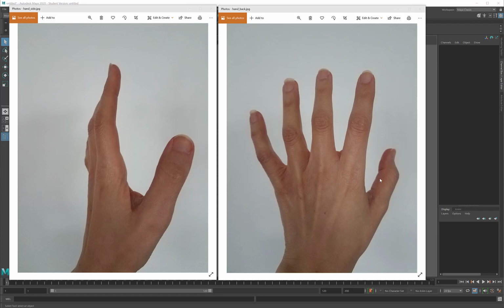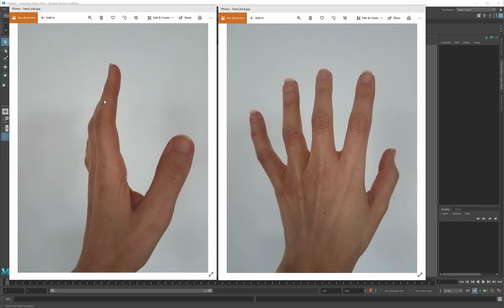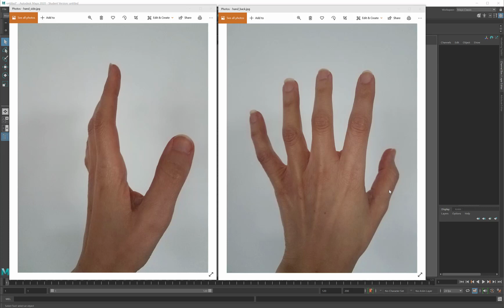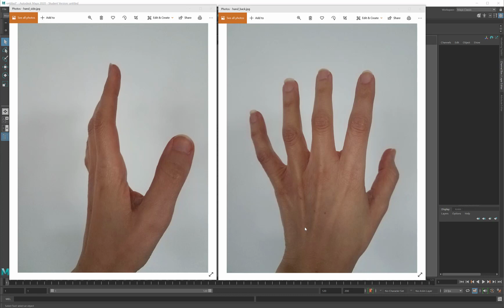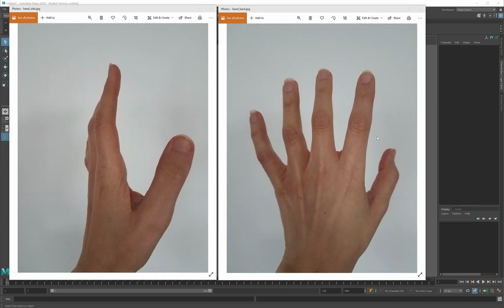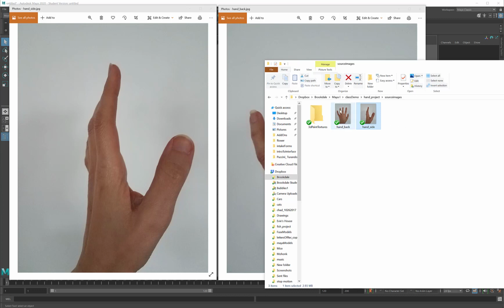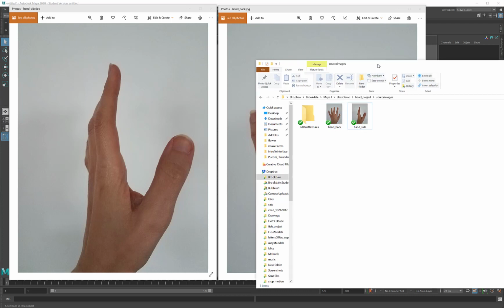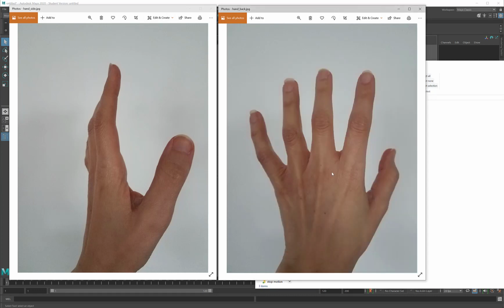02_hand_refImages